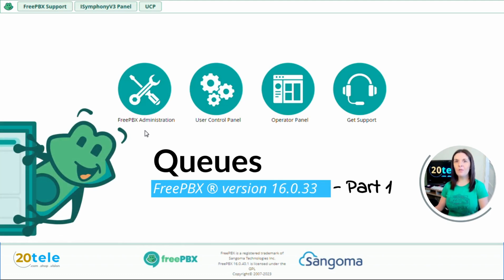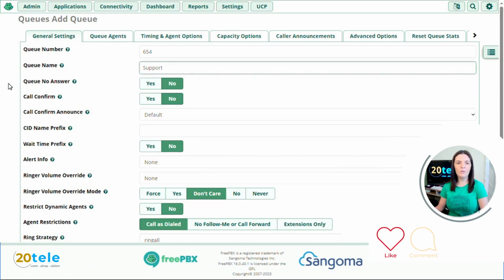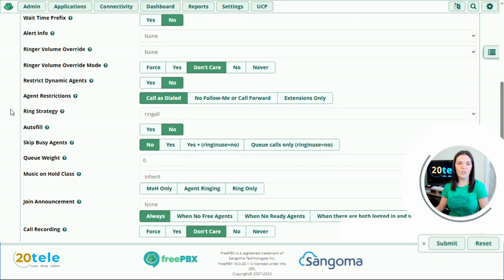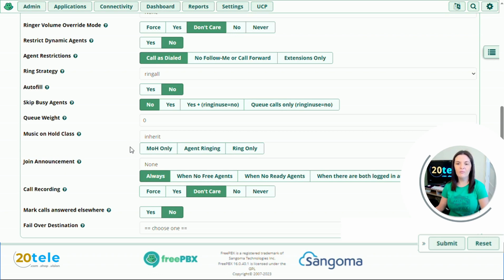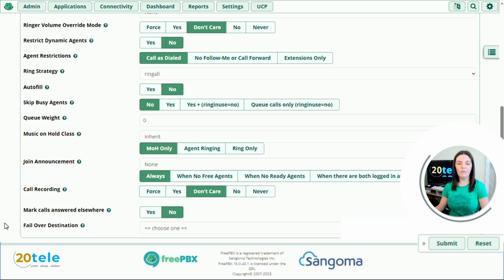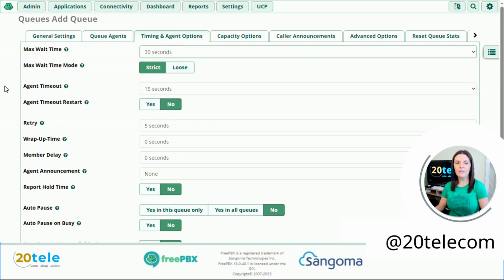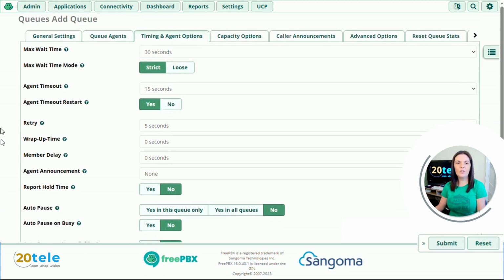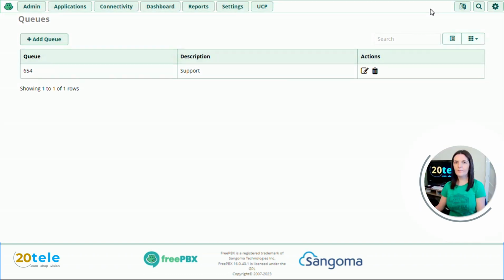How-to FreePBX 16 (Episode #8) Queues - Part 1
How-to FreePBX 16 (2023) is an easy-to-follow video tutorial series from Kieran & Sam at 20tele. We'll cover everything you need to know to install, configure and manage FreePBX as an administrator or user. 20tele is a Sangoma Gold Partner, UK-based experts in hosting, deploying and maintaining the Official FreePBX Distro from@SangomaTechnologies. In Episode #8, Sam takes administrators through the basics of the Queues module.